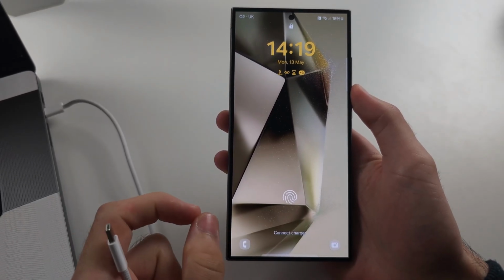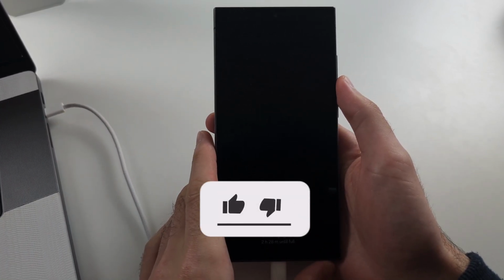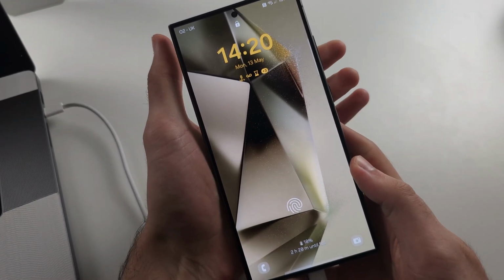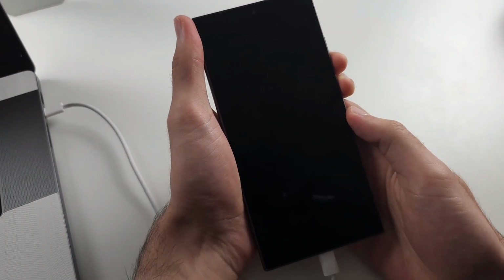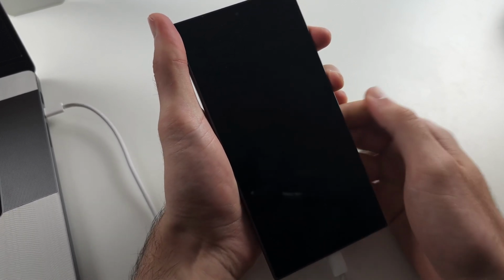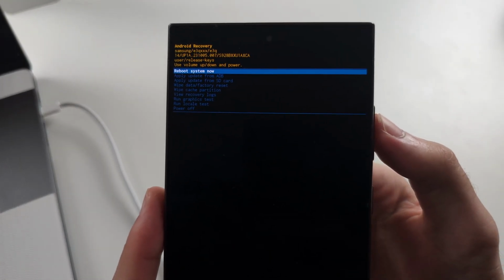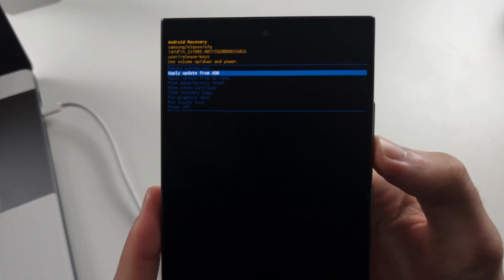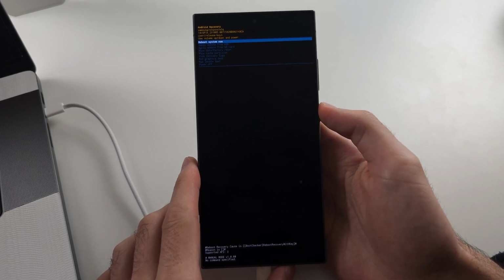Samsung Galaxy S24 Ultra WON'T Factory Reset? SOLVED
Welcome to our troubleshooting guide for fixing issues with factory resetting your Samsung Galaxy S24 Ultra! In this video, we’ll walk you through the steps to resolve problems when your device won’t perform a factory reset. We’ll cover methods to access recovery mode, troubleshoot common issues, and alternative solutions to reset your device to its factory settings. Follow along to successfully factory reset your Galaxy S24 Ultra.